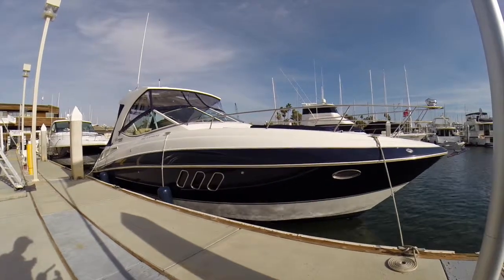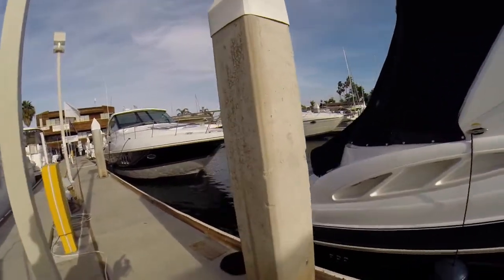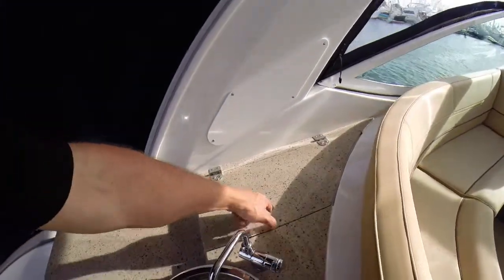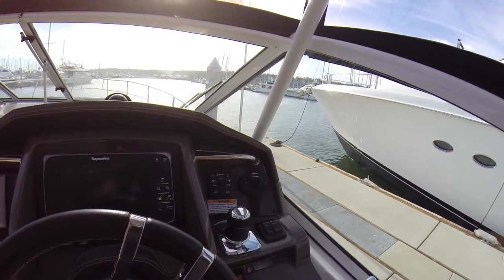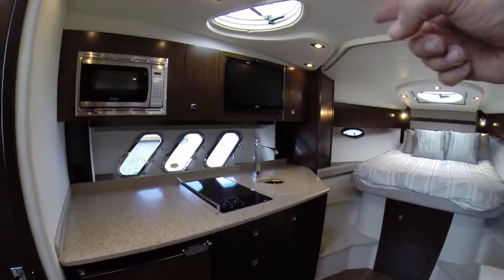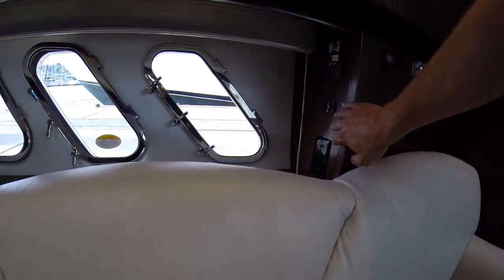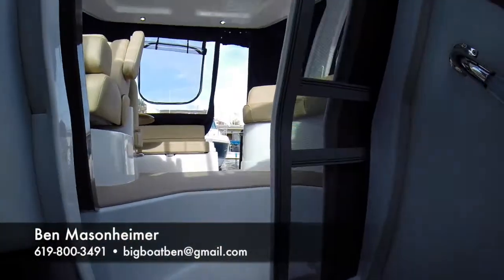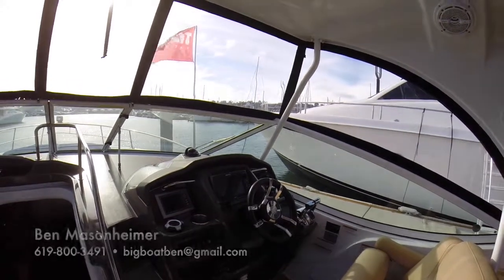2013 Cruisers Yachts 350 Express For Sale In San Diego!! Walk Thru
Like new 2013 Cruisers Yachts 350 Express.
Offered for $279,900 or best offer